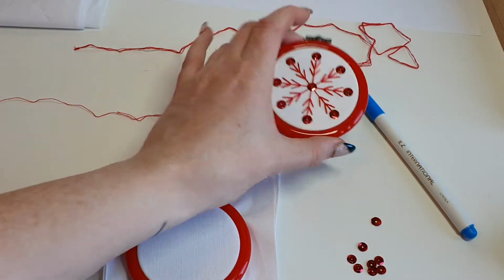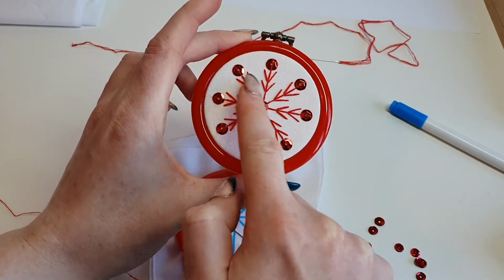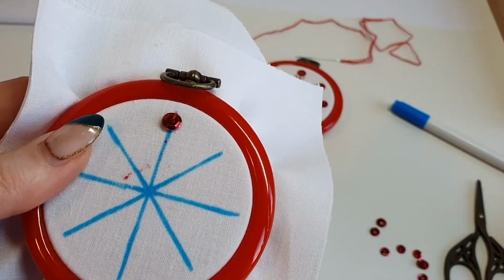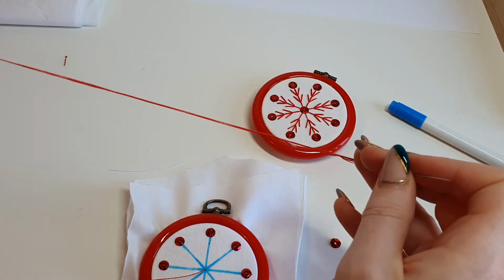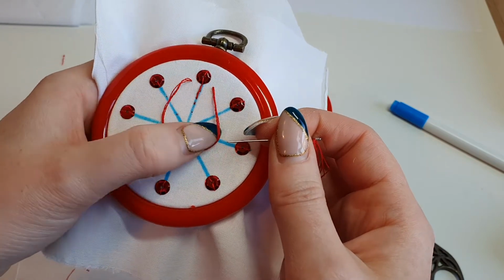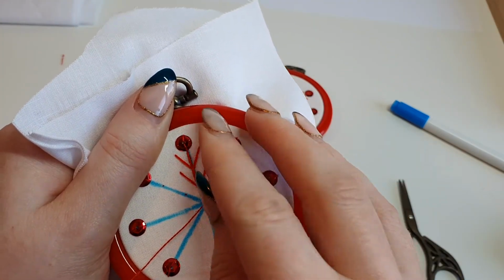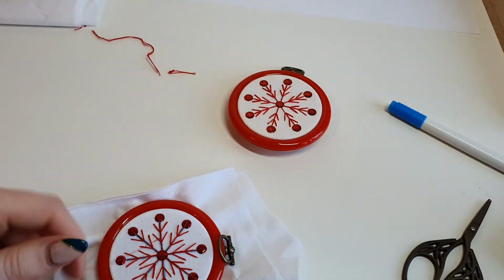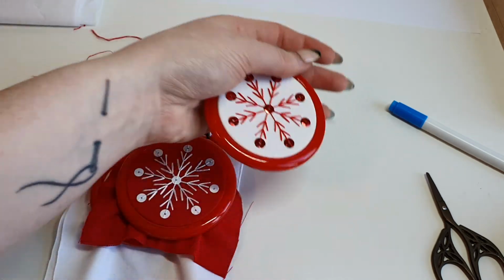Embroidered Christmas Decoration Tutorial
The perfect handmade decoration for your tree, or anywhere else in fact! To make this lovely little snowflake design, you will need:
- embroidery hoop
- fabric (cotton or similar)
- embroidery thread
- embroidery needles (I'm using sizes 9 & 7)
- sequins (at least 9)
- pen/pencil (ideally something erasable)
- scissors